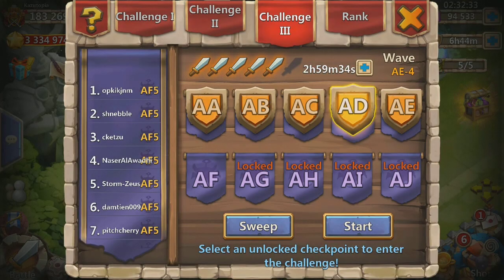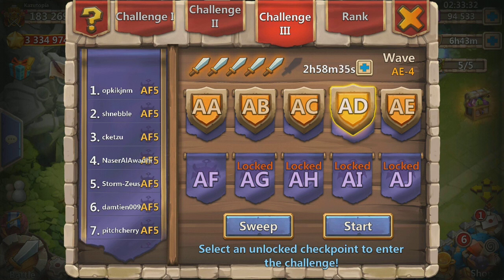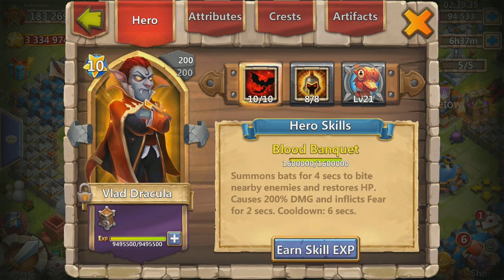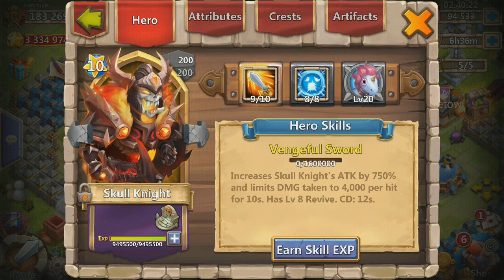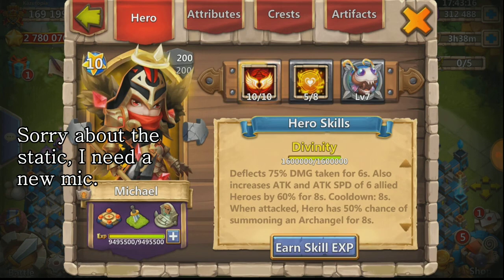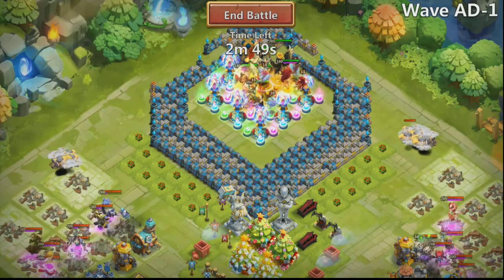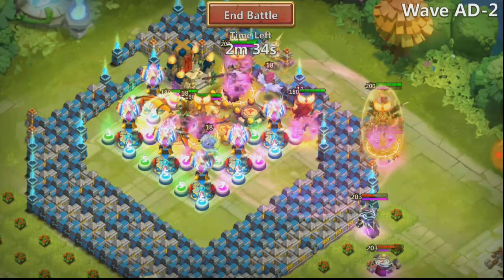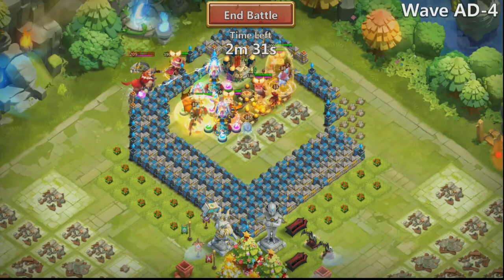Castle Clash: HBM AD Guide F2P Heroes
Guide to defeating HBM AD. All heroes are gem roll heroes, so still f2p.